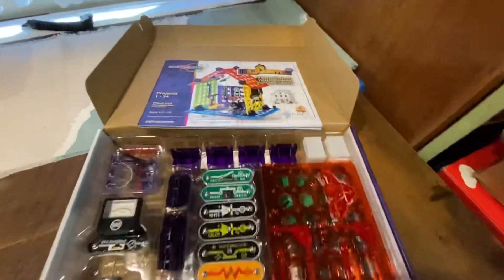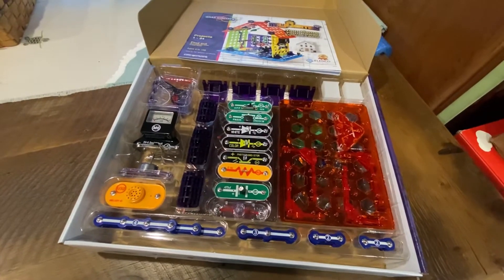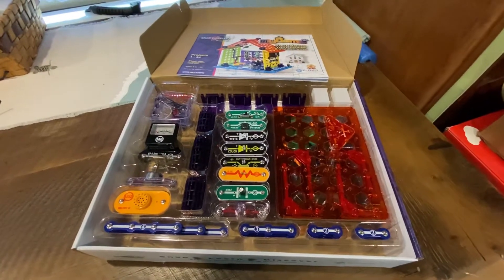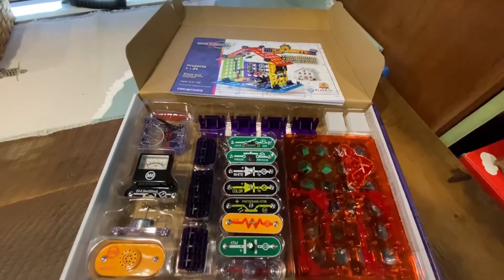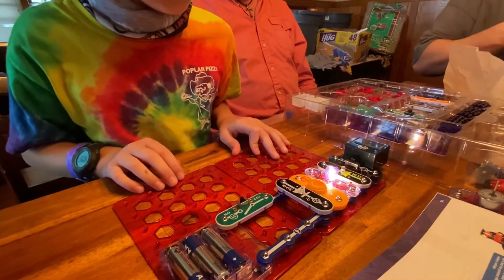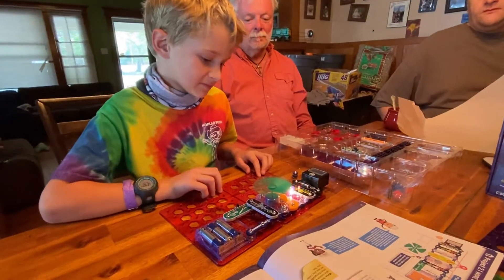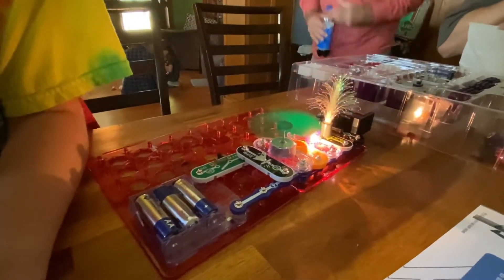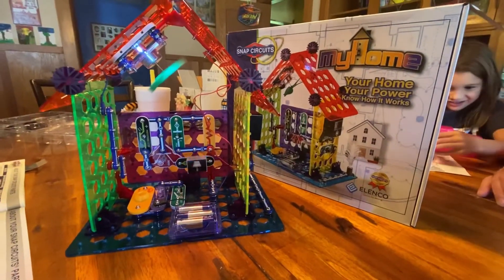Snap Circuits MyHome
(Ad) Snap Circuits MyHome is a great way to get kids detached from screens and engaged in real play. Learn how light switches, ceiling fans and more work.